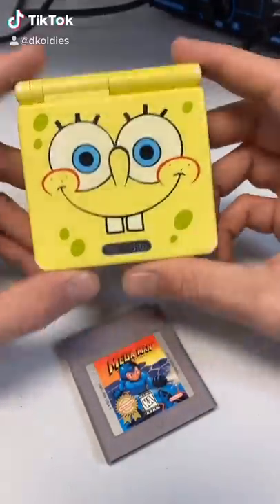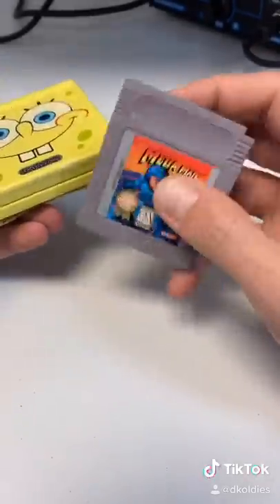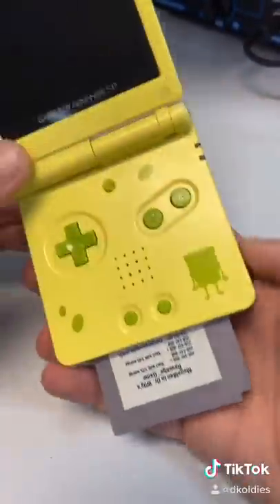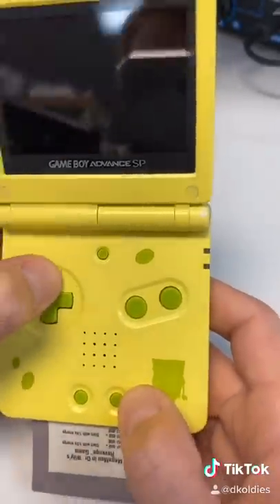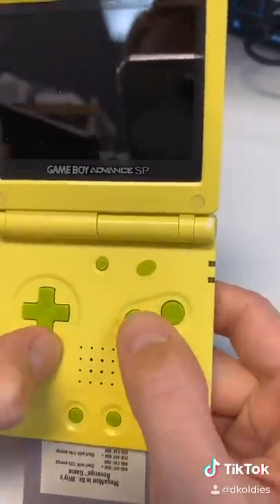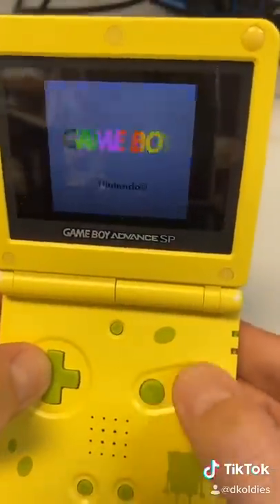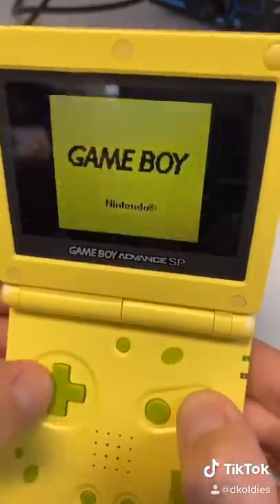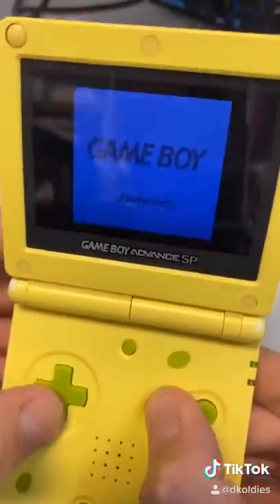Change the startup colors on a Game Boy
Here's a little secret way to cycle through the different startup colors on the Game Boy.
For 100% original, refurbished retro games and consoles, visit our